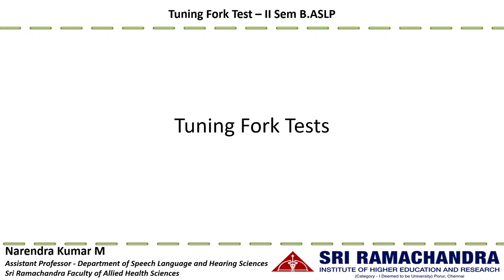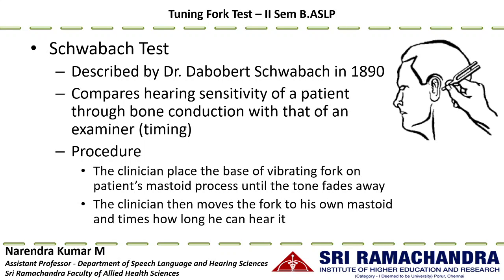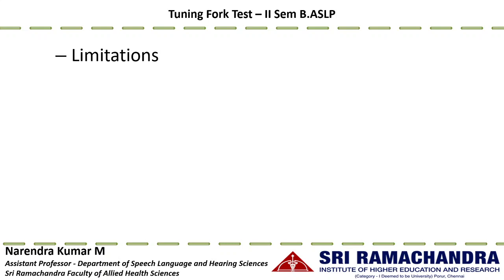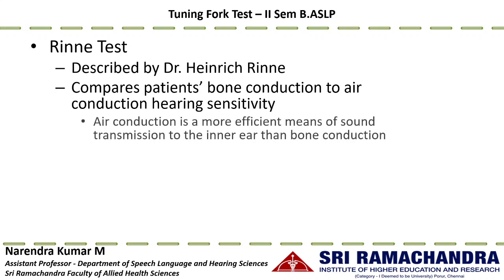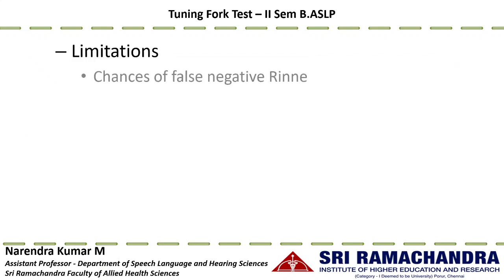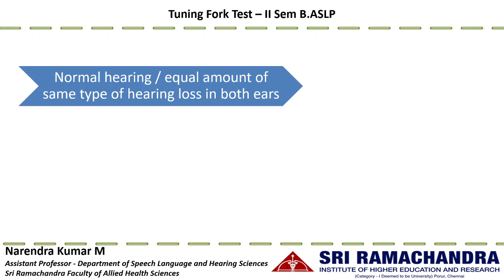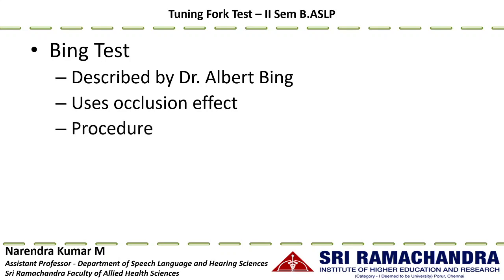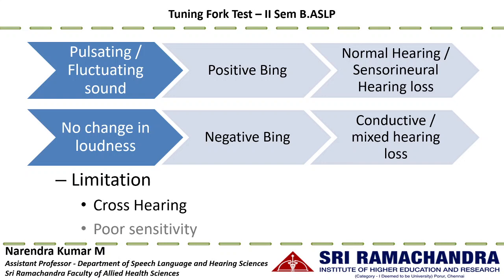Tuning Fork Test (TFT)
Brief description of tuning fork tests, interpretation and limitations. Though four tests are discussed here, only Rinne and Weber tests are widely used. This lecture will be appropriate for I and II Semester B.ASLP students.
0:00 Introduction to TFT
1:21 Schwabach Test
5:41 Rinne Test
8:51 Weber Test
11:40 Bing Test
14:05 Summary; advantages and disadvantages